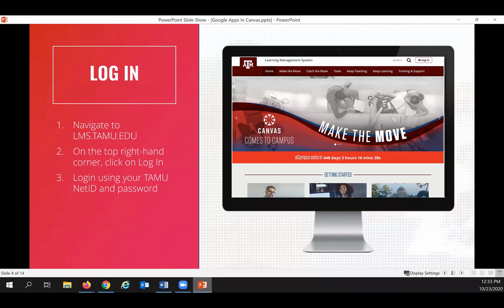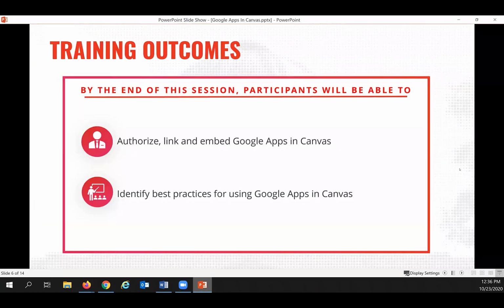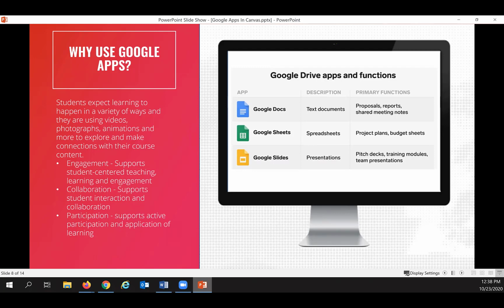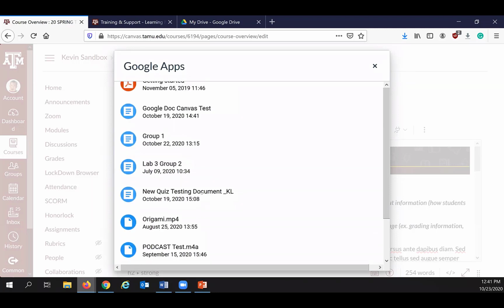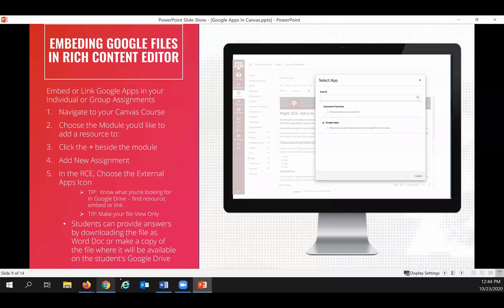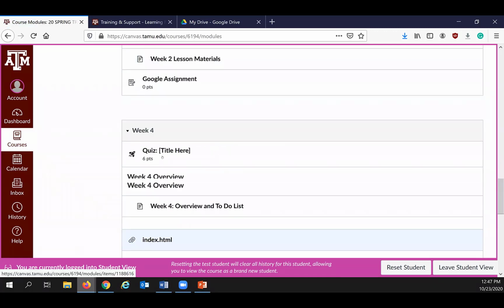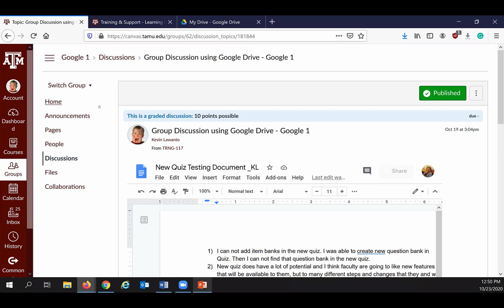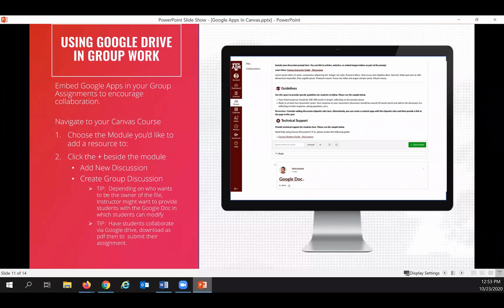Google Apps in Canvas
This training session will review using Google Apps in Canvas for peer collaboration.

0:00 Intro
0:24 Overview
4:46 Training Outcomes
5:08 What is Google Drive?
6:13 Why Use Google Apps
8:50 Embed Google Files using RCE
13:47 Submit Google Drive Assignment
17:21 Using Google Drive in Group Work